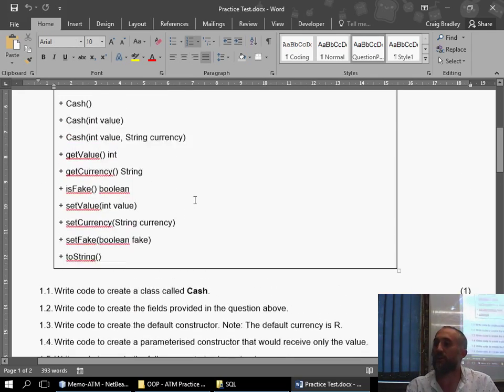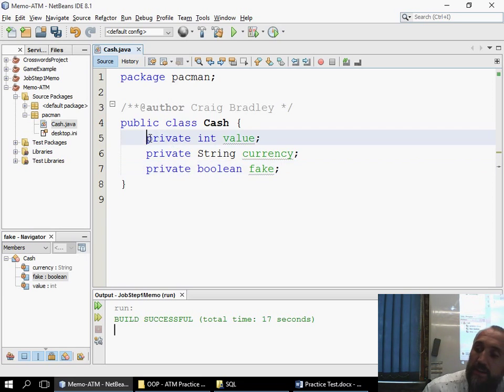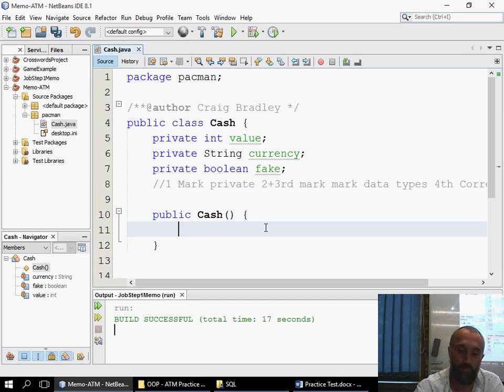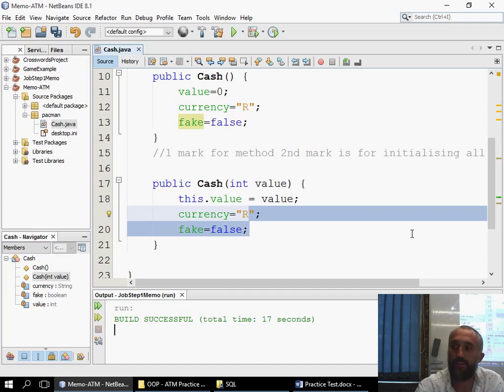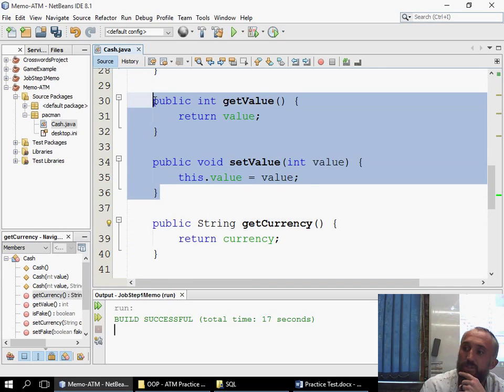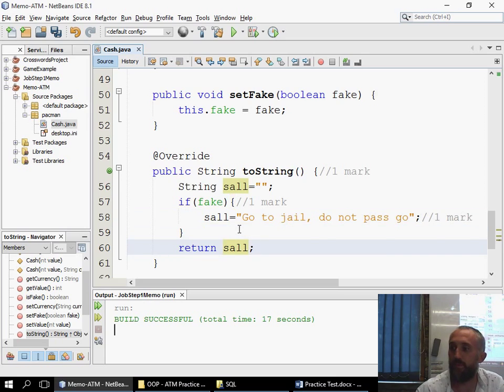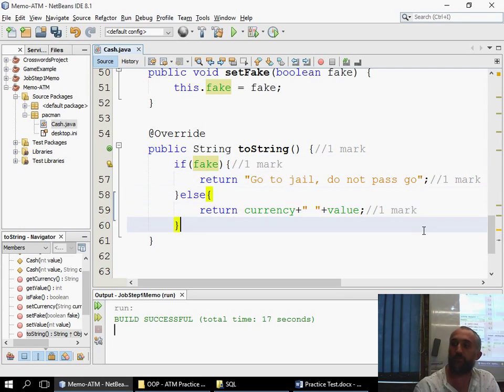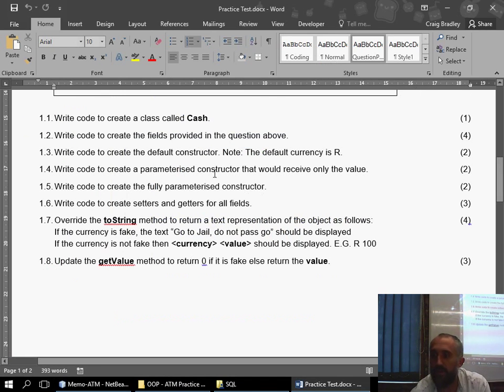m2019 - Cash Practice Test - Memo Part 1